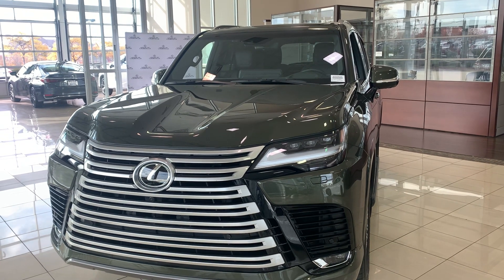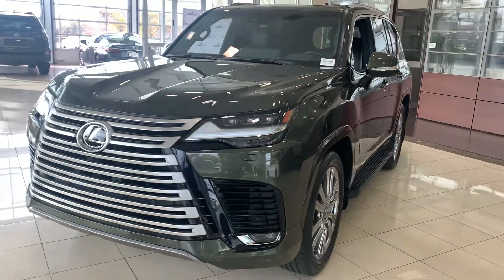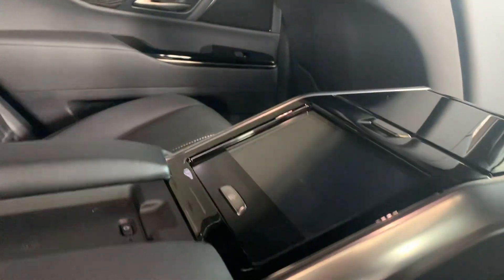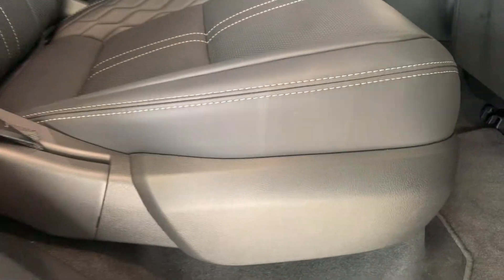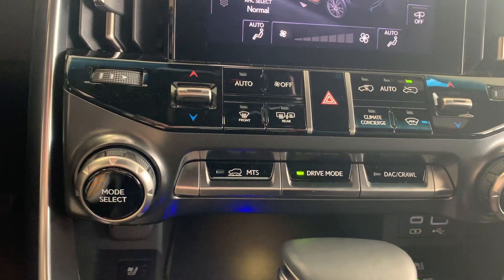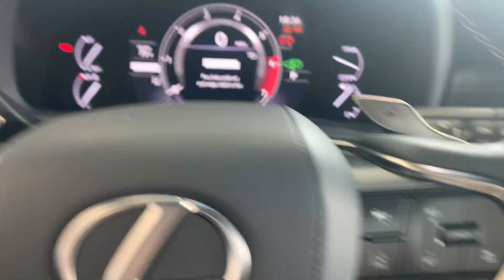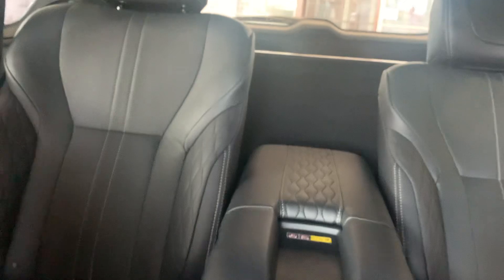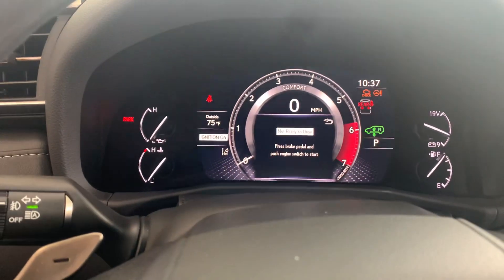20222 LX600 Ultra Luxury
Nori Green LX600 Ultra Luxury